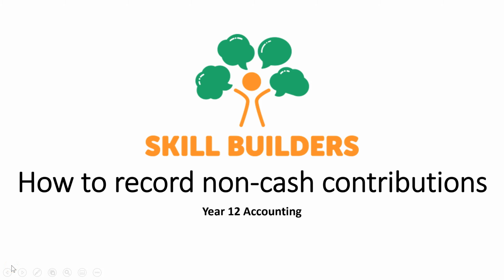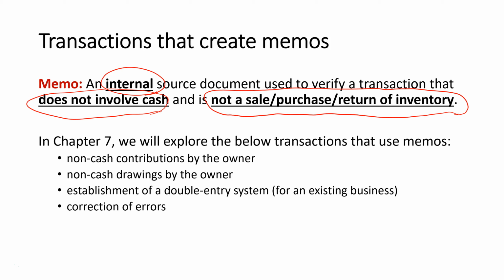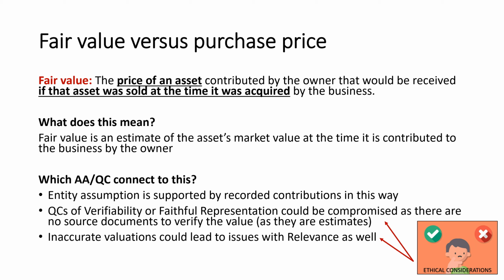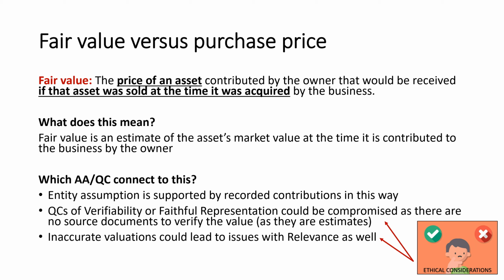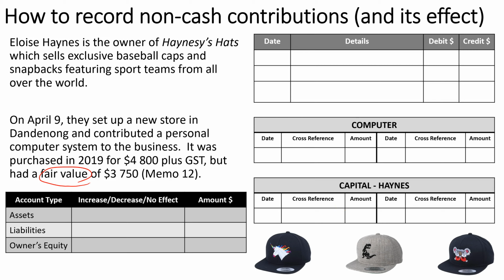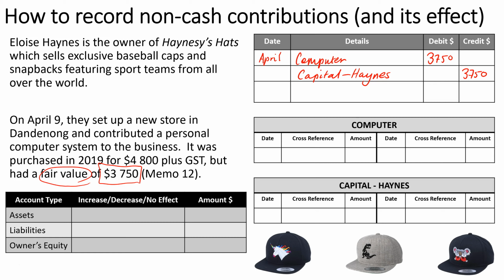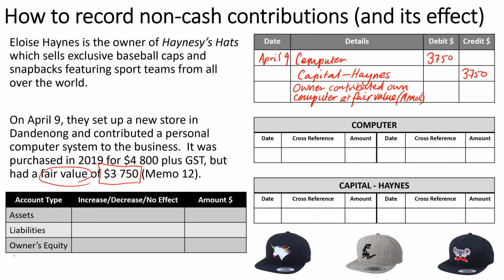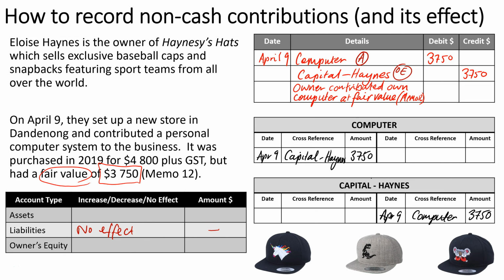Year 12 Accounting - How to record non-cash contributions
For Unit 3 (Year 12) Accounting students to help them understand how to record non-cash contributions in the General Journal and Ledger.